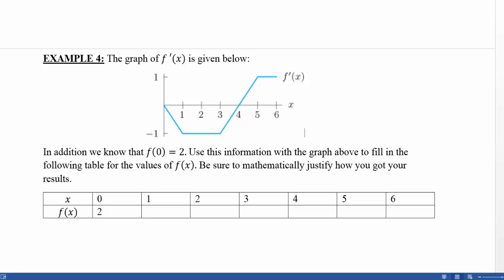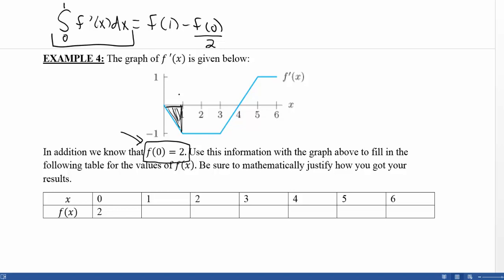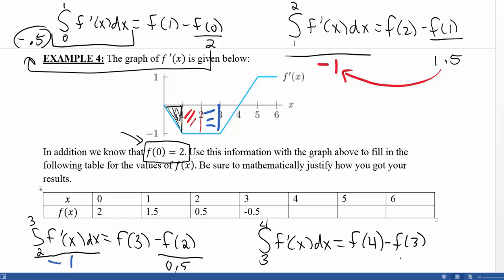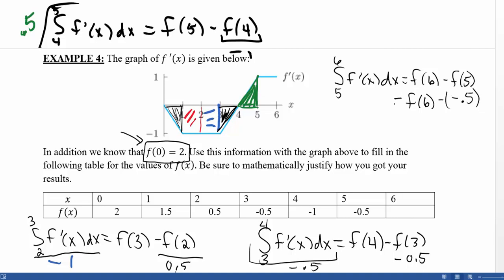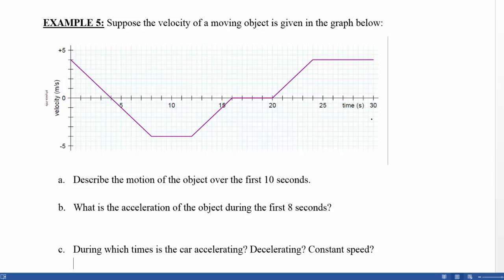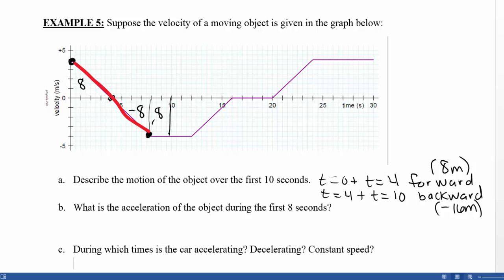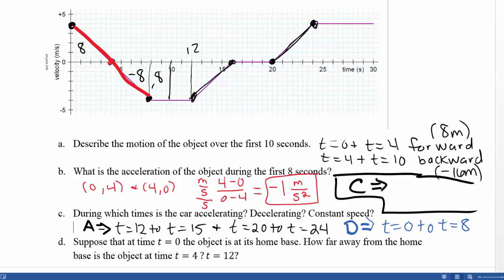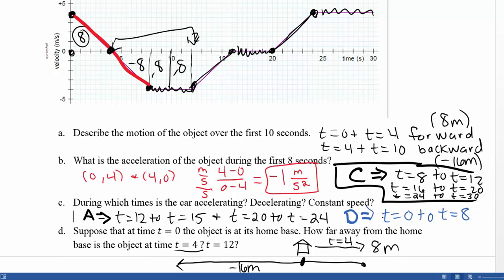Fundamental Theorem Advanced Examples